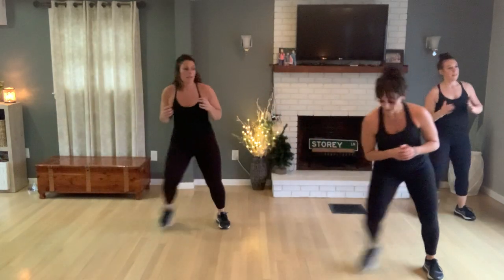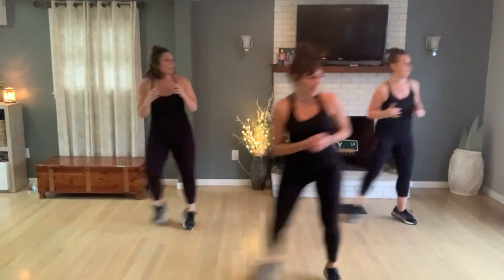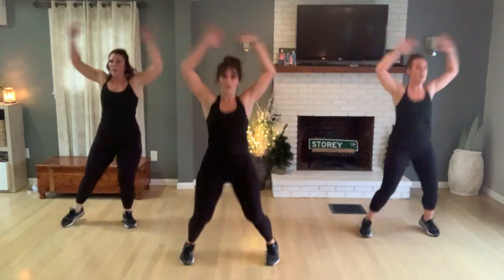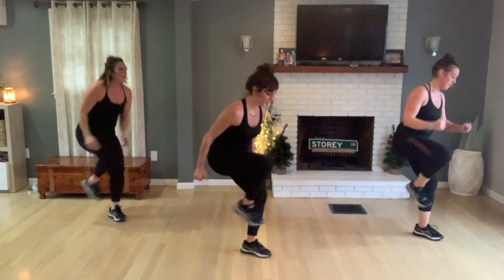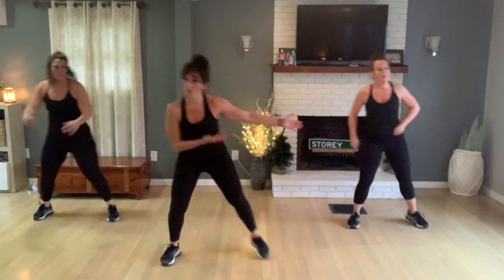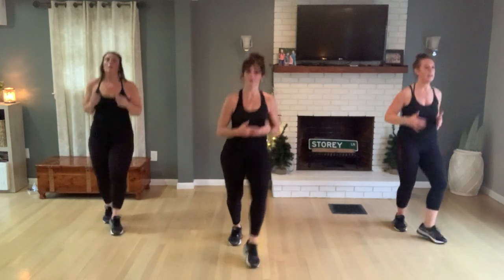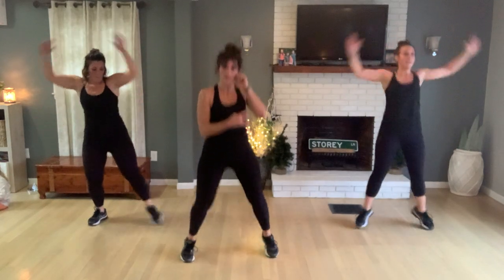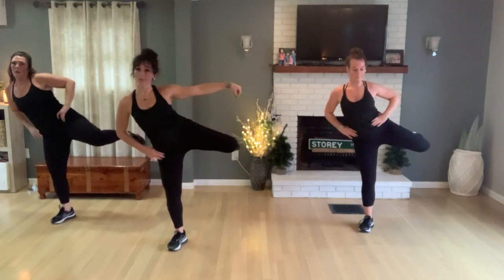Hi - Low Floor Aerobics | NO EQUIPMENT NEEDED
You, the beat, and us. 👈🏻

Happy Sweating! A LOT of sweating.
Giana, Michelle, & Amanda